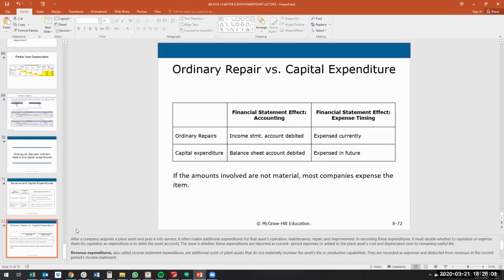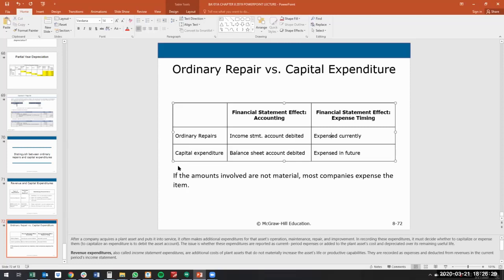Ordinary Repair vs. Capital Expenditures